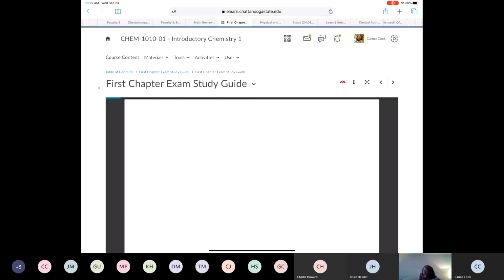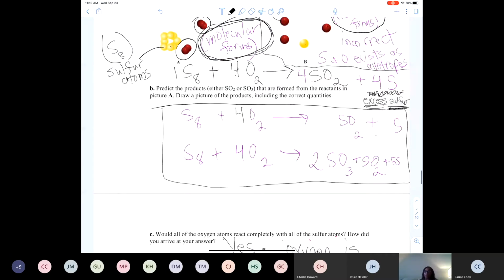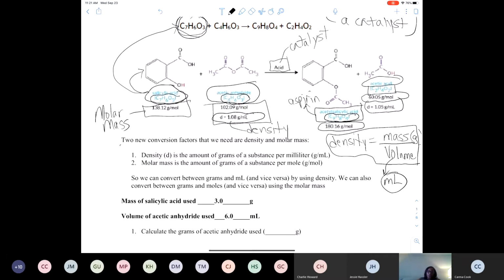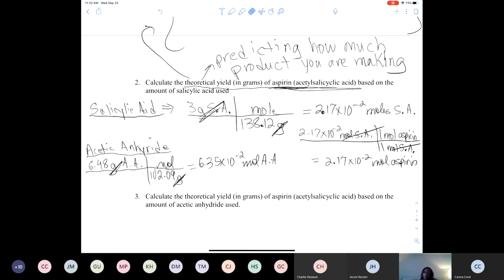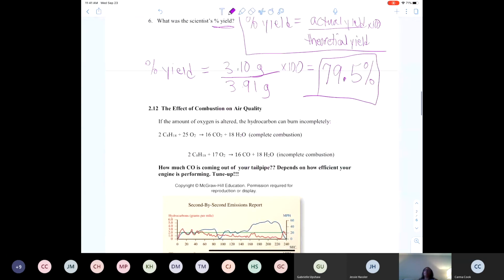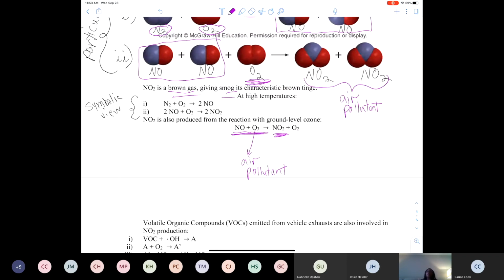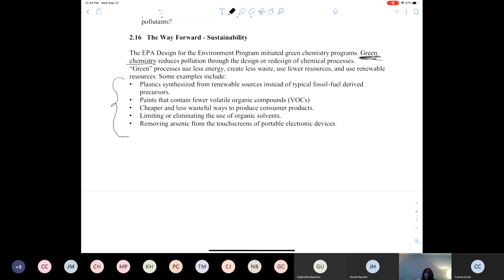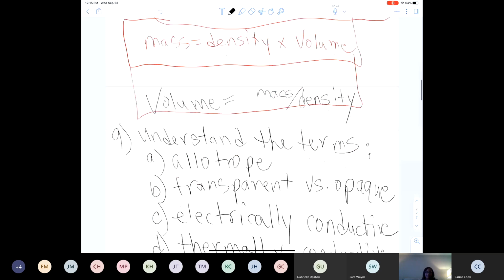CHEM 1010 Lecture 09/23/20 (Chapter 2 Part 3)